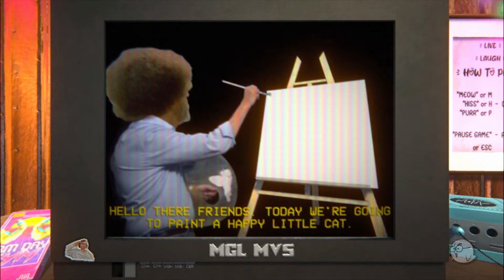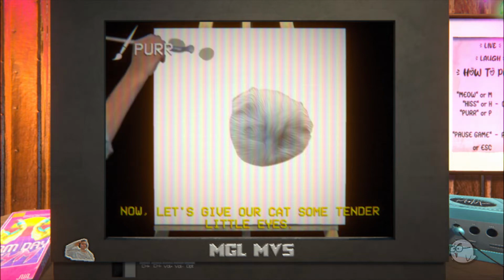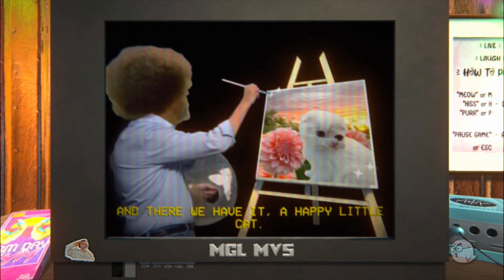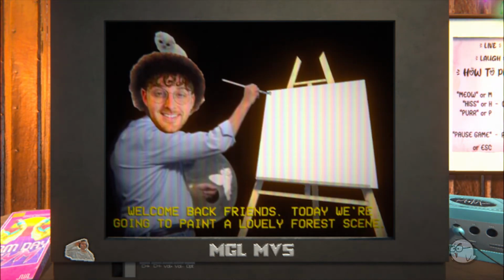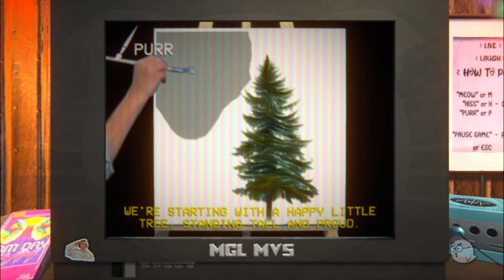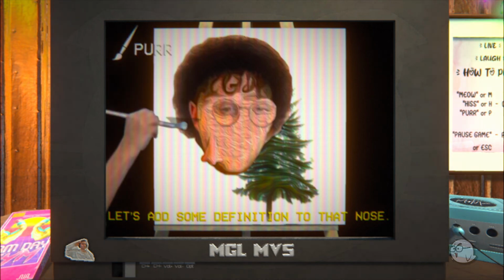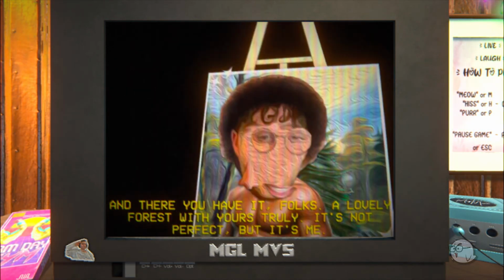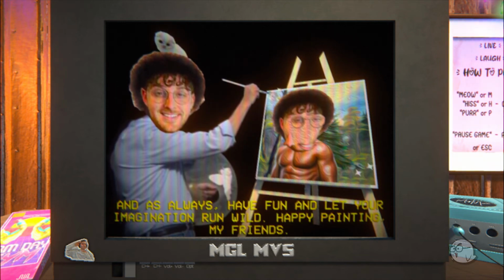COOTS TV by JohnLivingston